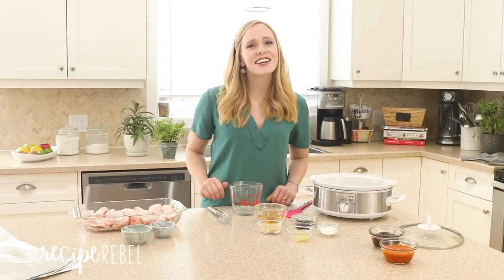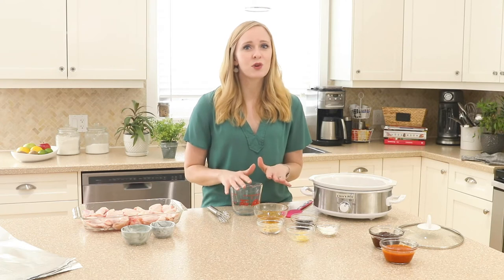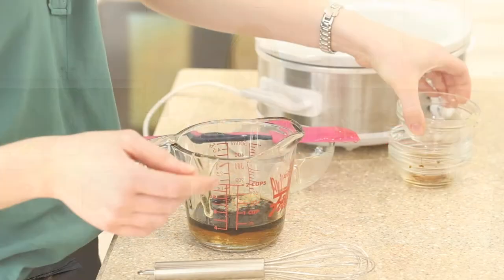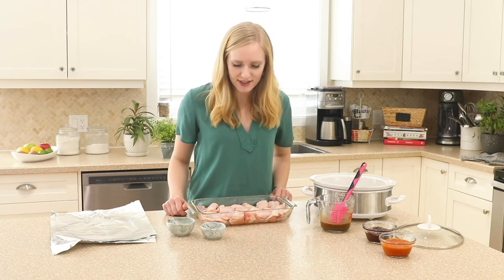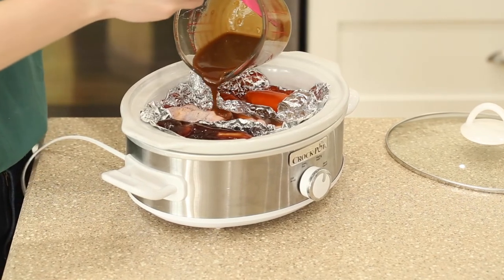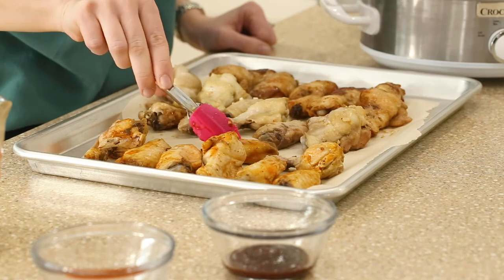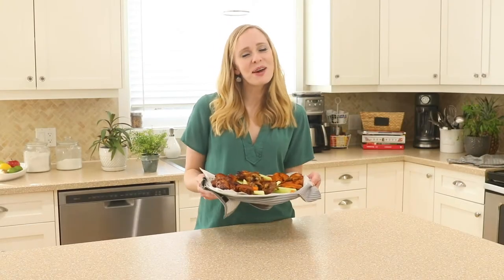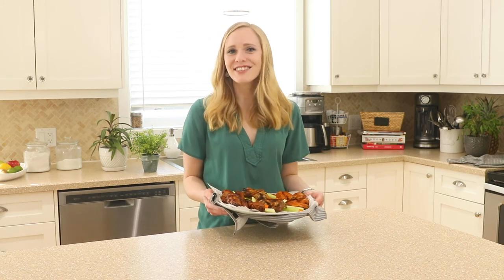How to make Crockpot Chicken Wings | The Recipe Rebel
These Crockpot Chicken Wings are crispy on the outside but still moist & tender! With Buffalo, BBQ and Honey Garlic options, there’s something for everyone!

INGREDIENTS:

Honey Garlic Sauce:

1/3 cup honey
2 tablespoons low sodium soy sauce
1 tablespoon corn starch
1 tablespoon brown sugar
1 teaspoon minced garlic

Crockpot Chicken Wings:

24 fresh, split chicken wings (bone in, skin on)
1/2 cup buffalo wing sauce
1/2 cup barbecue sauce